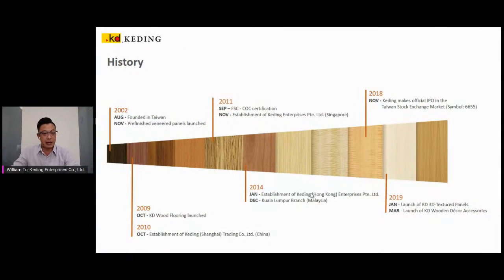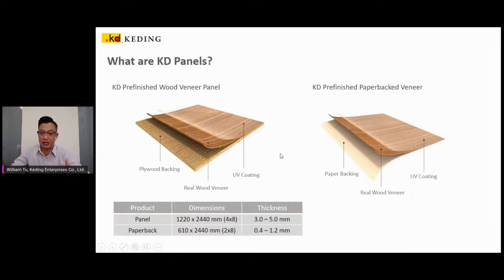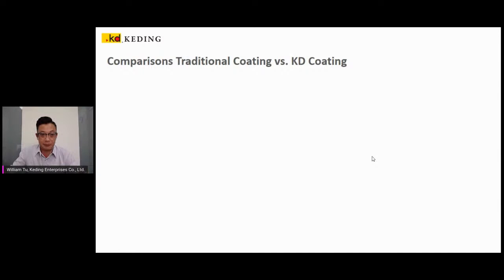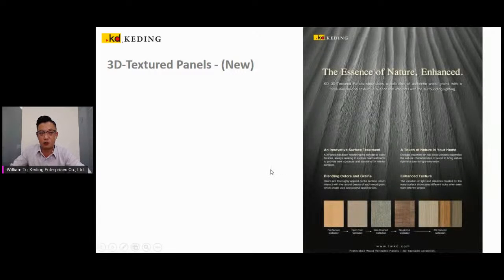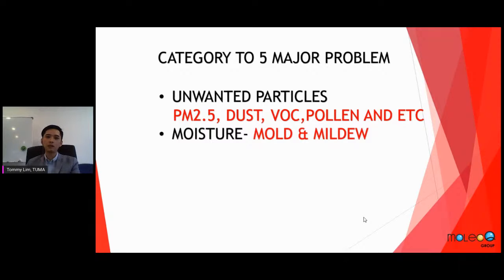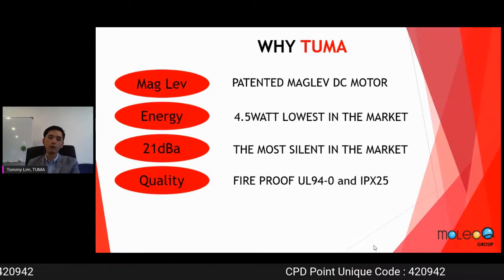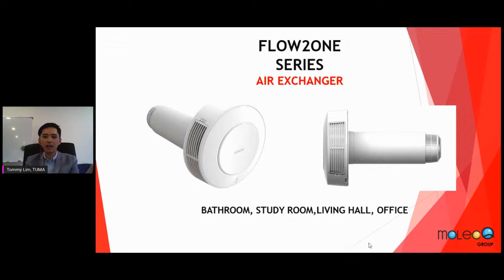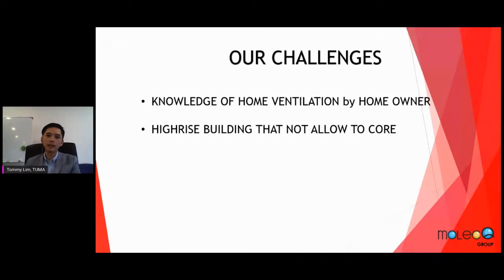KD Panels: The Future Of Wooden Surfaces & Ventilation System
KD Panels: The Future Of Wooden Surfaces: Wood is an irreplaceable material when it comes to interior design, this is the only material that brings nature, warmth and elegance into your project. Unfortunately, the woodworking industry is becoming smaller each year and the chances of getting consistent wooden surfaces is getting more and more challenging.
KD PANELS is the new solution that is revolutionizing the design industry. KD Prefinished Panels are made of 100% wood and come ready-to-use, no lacquering or coating required. Joins us to learn more about this amazing product and how you too, can add value in your next project.

Ventilation System: Almost 90% of the house owner don’t understand the importance of the ventilation system needed in home. While all major mall and bulding such as hospital , shopping mall, office tower invested more than 5% of the total building value which more than millions ringgit in ventilation system. Why? simple because is necesarry and importance to ventilate the building to have a quality air that are safe.

How we TUMA malaysia bring value to home owner with its patented technology.

Log in now or create your account with ARCHIDEX Online & RSVP for the webinar session to secure your seat now!